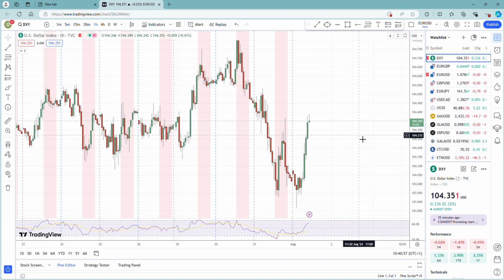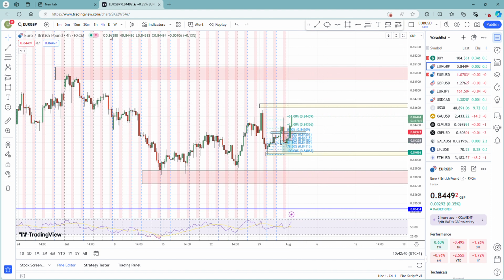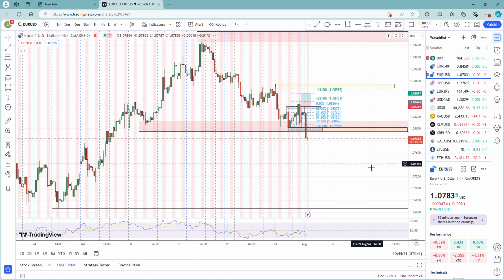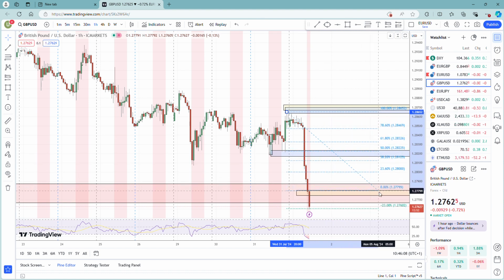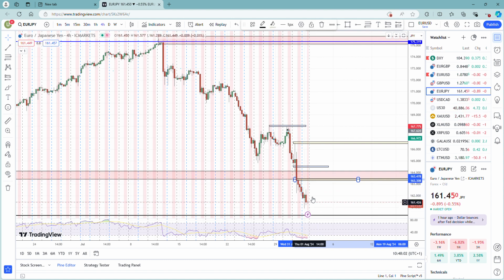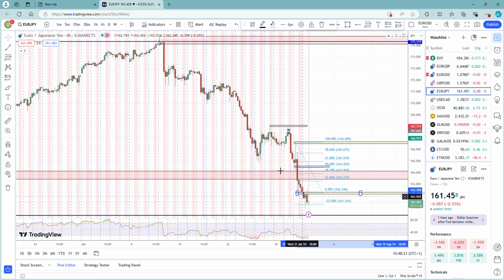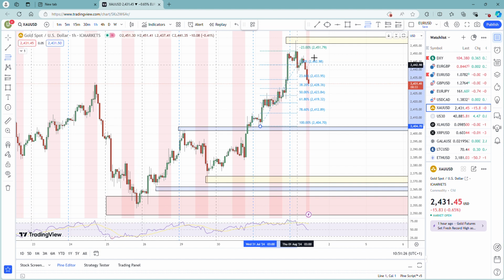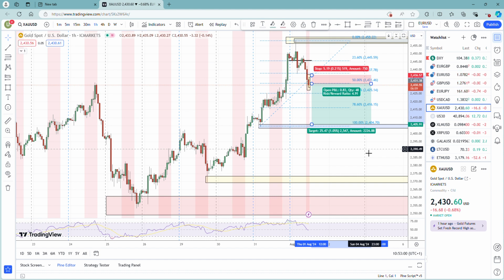Daily Forex Market Analysis on EURUSD GBPUSD USDCAD EURJPY GOLD